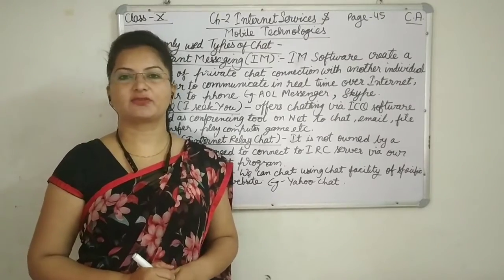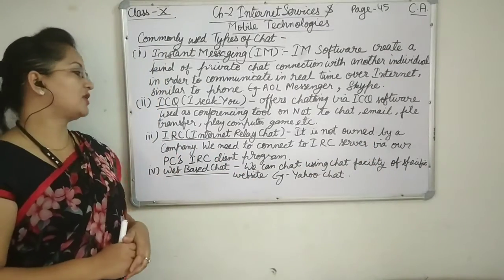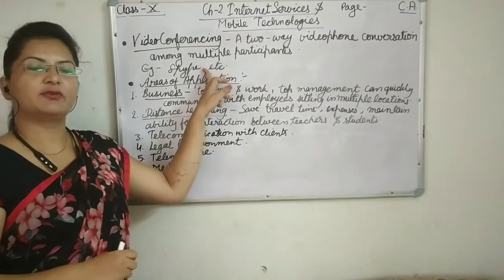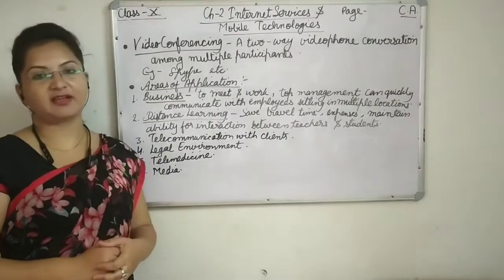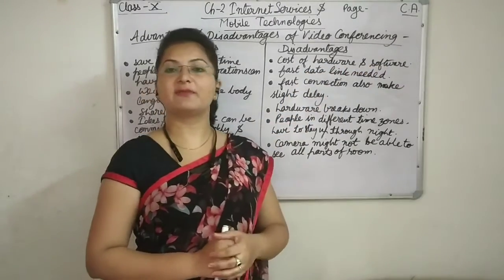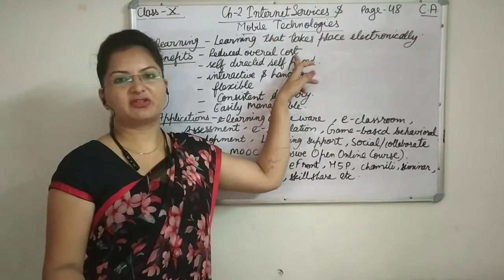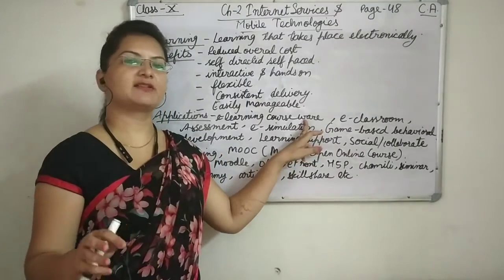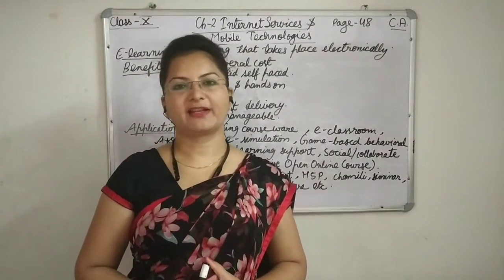CA CLASS-10 Ch-2 Internet Services & Mobile Technologies Part-3